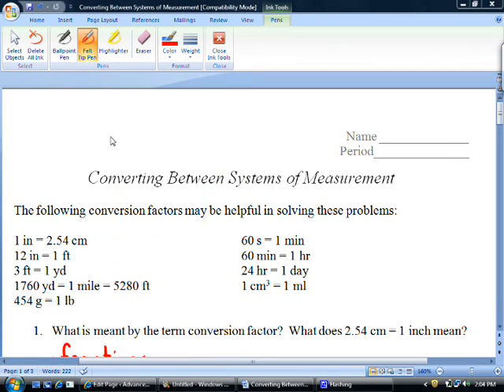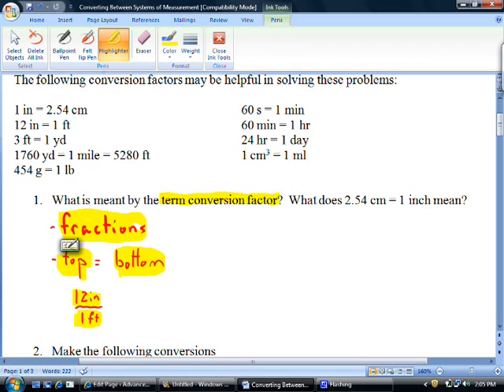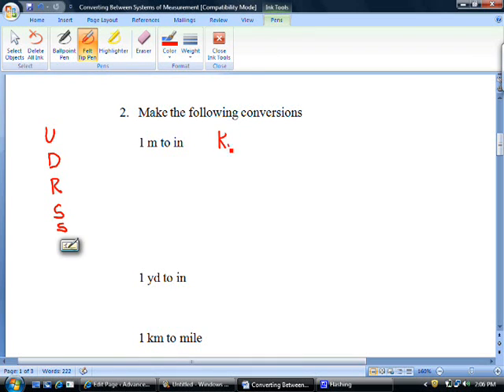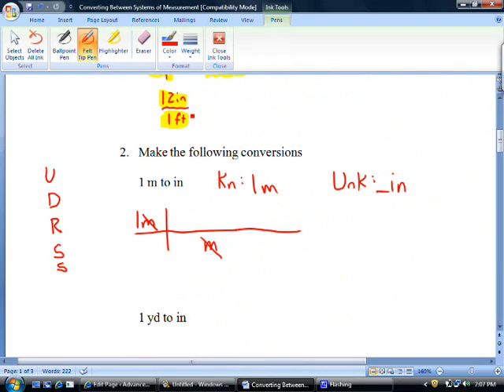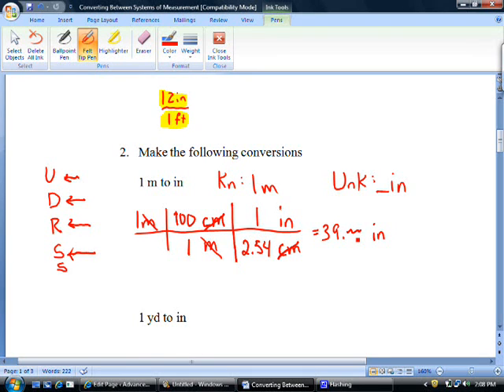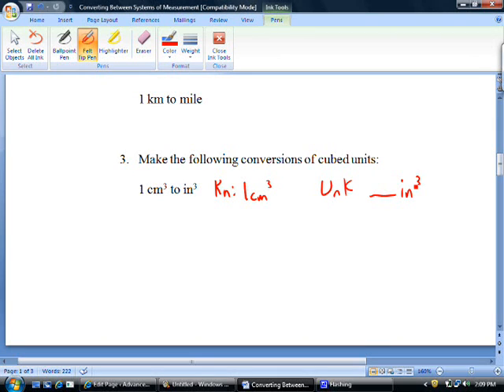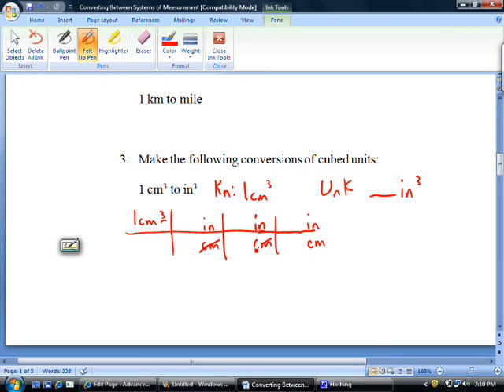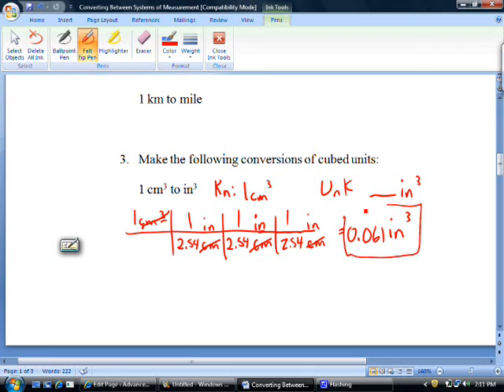Unit 1 w converting between units